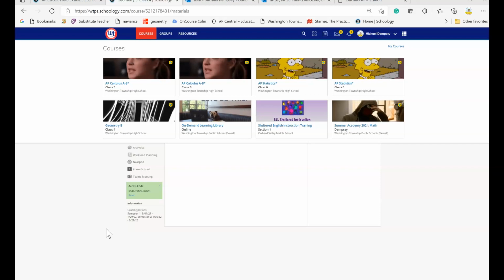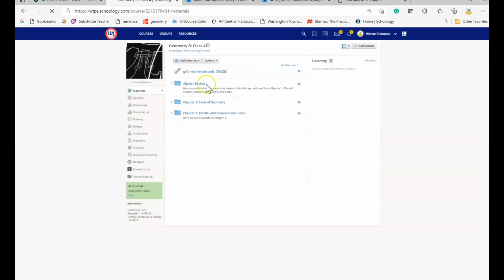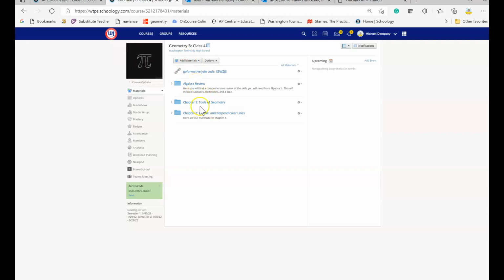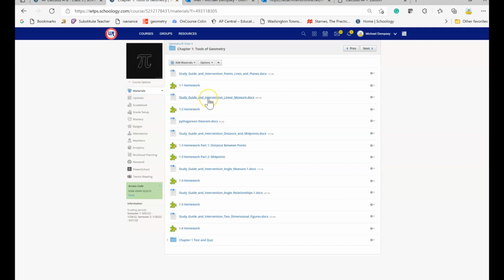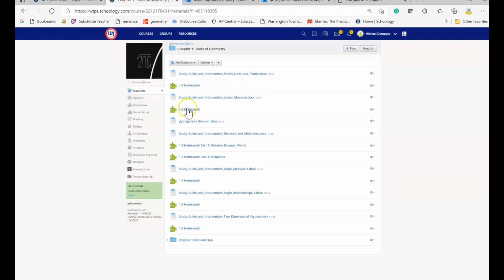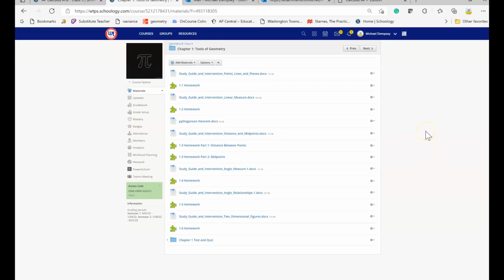Welcome Back 2021 Geometry